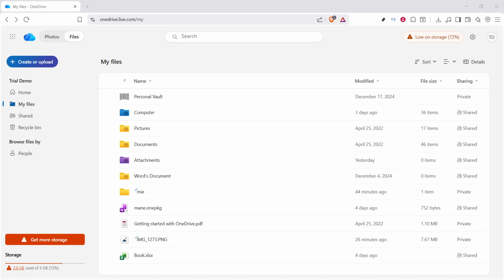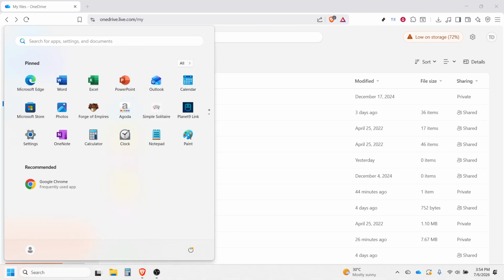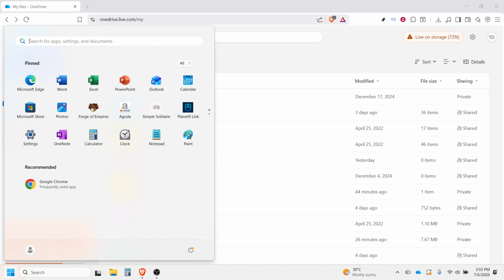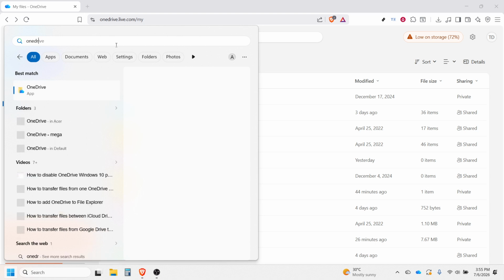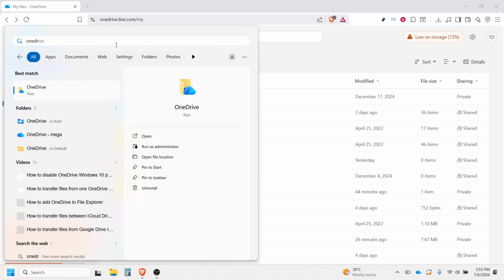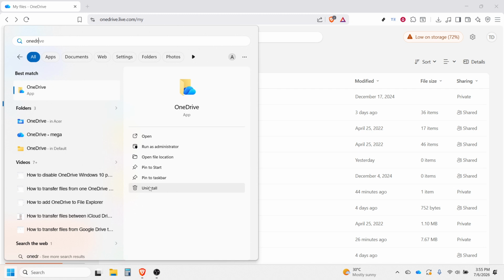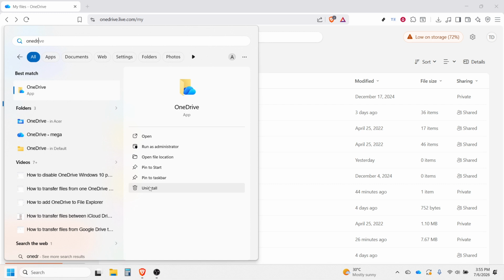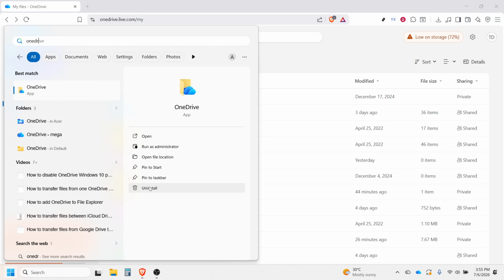How to uninstall OneDrive (Step By Step 2026)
How to uninstall OneDrive